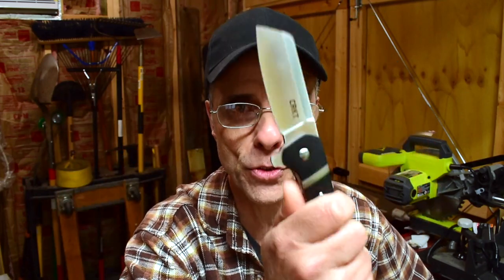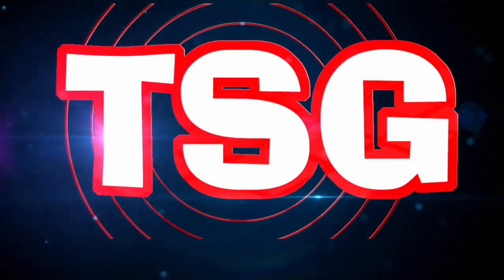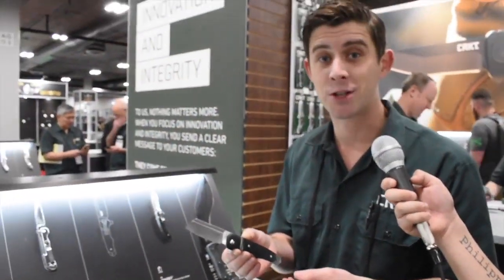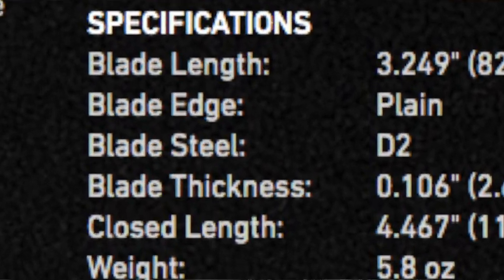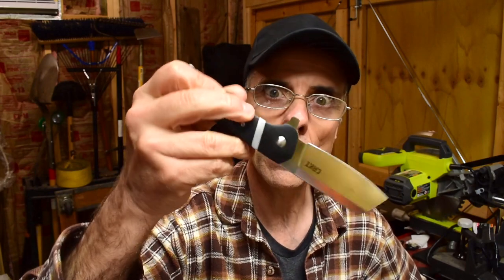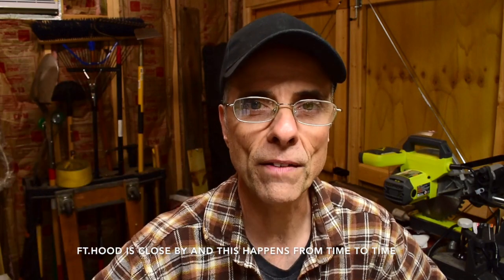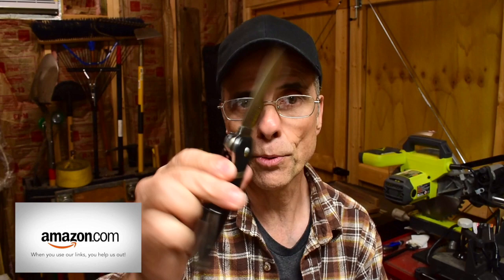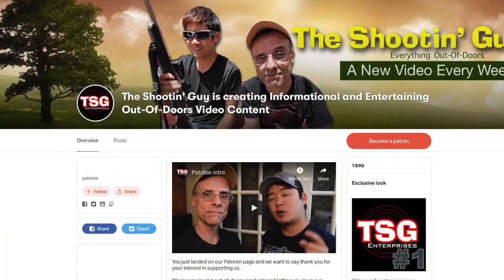Which is better, 8Cr13MoV or D2?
My blog has some info on the difference between the two types of steel.

When you use these links, it helps us pay the bills around here and it doesn't cost you one penny more. it may even save you money!